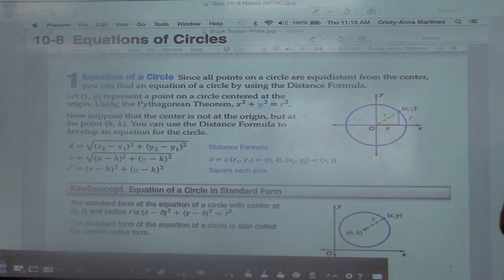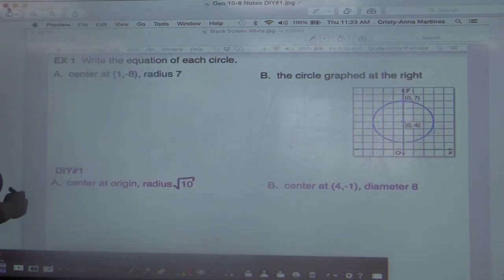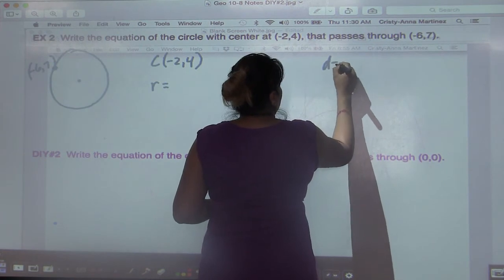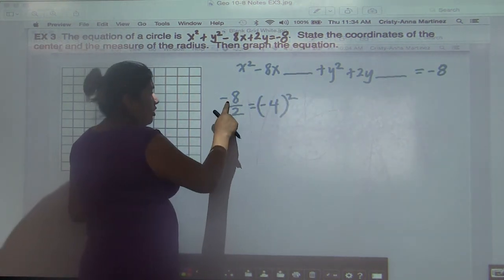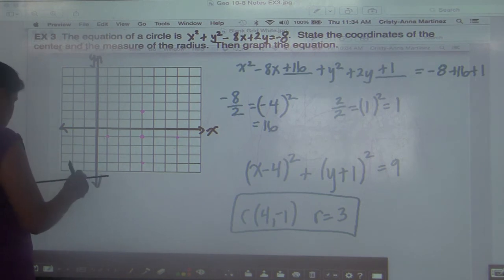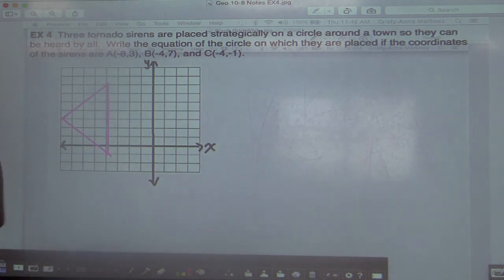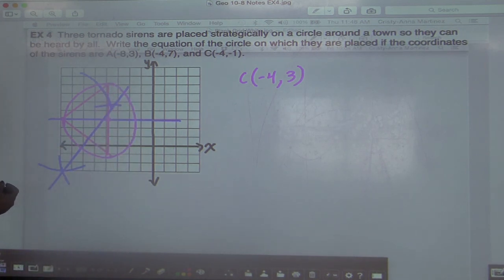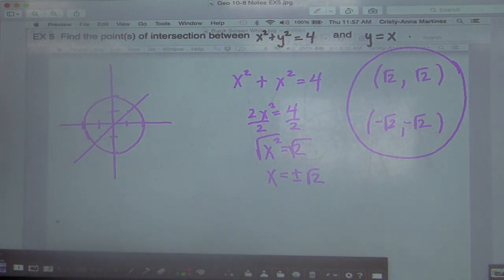Geometry Circles 10-8